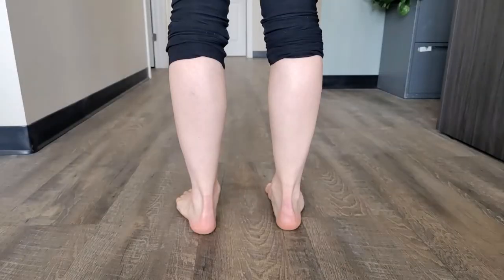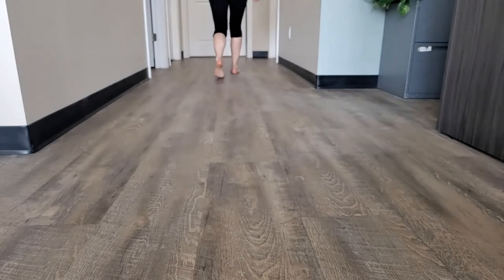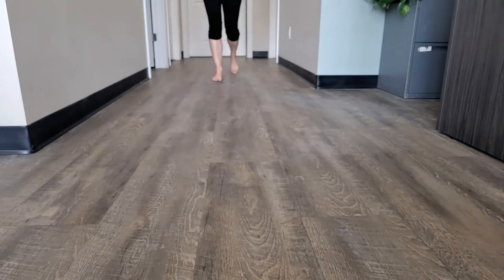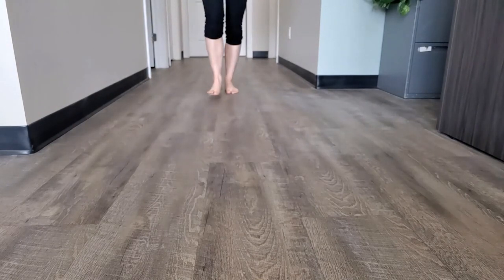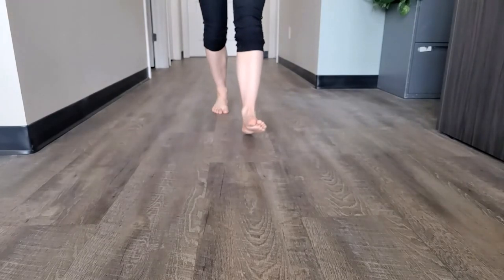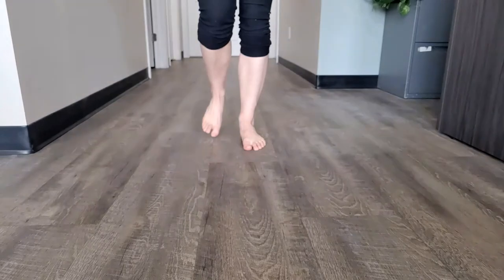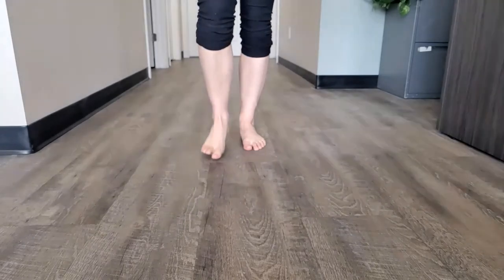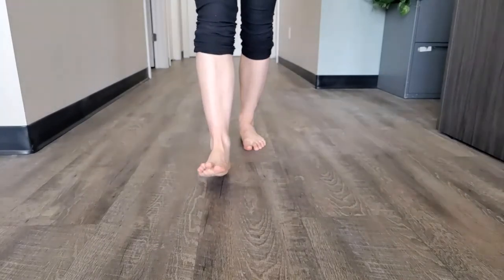How I walk and what my arches do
This week, we are looking at how my feet are moving! In a general sense, this is what I look at when watching people walk.